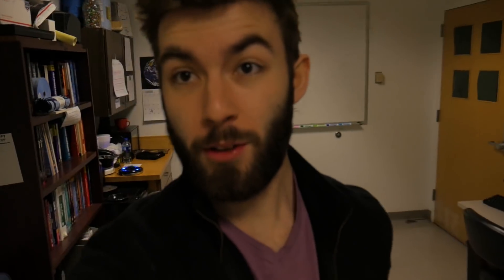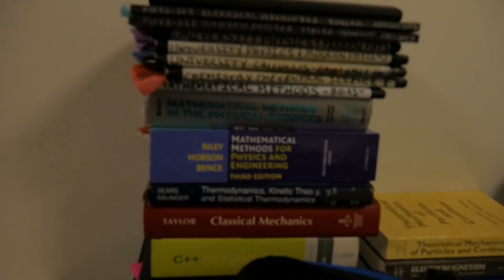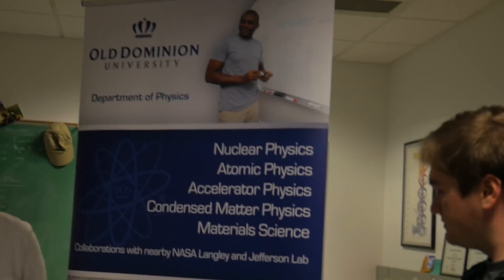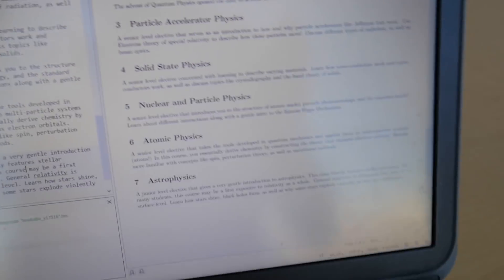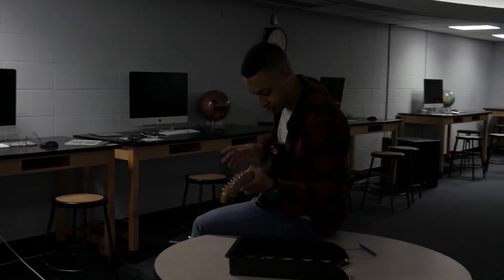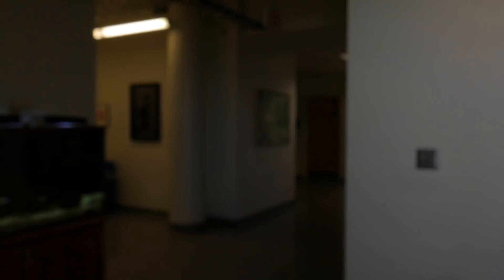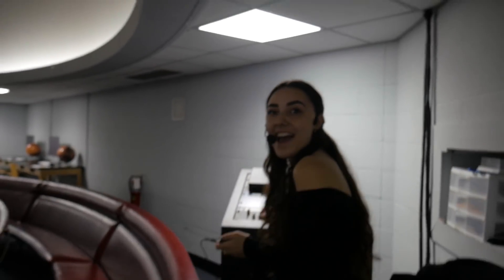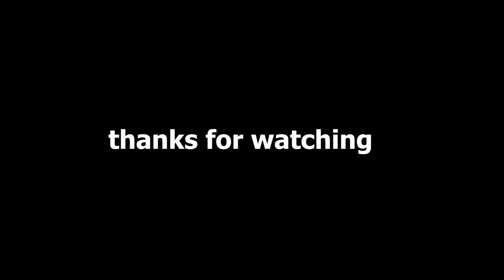Preparing for Physics Open House!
Tomorrow is the physics open house (and my admitted students day).  This video is a bit centered around that.